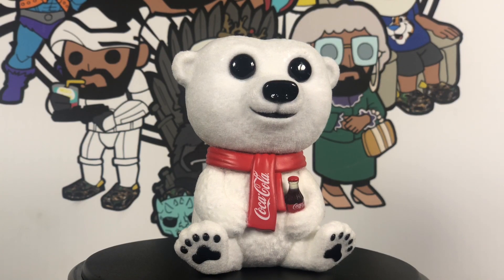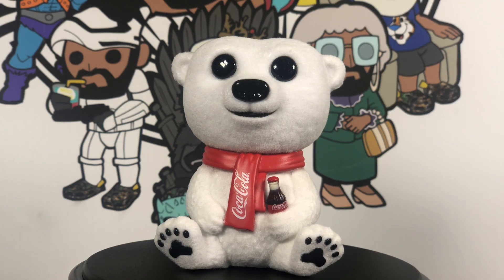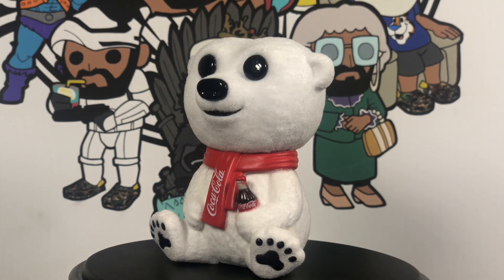New York Comic Con Top Wants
New York Comic Con is upon us! These are my Top Wants from this years Con! Hoping to get most of these at the Con.